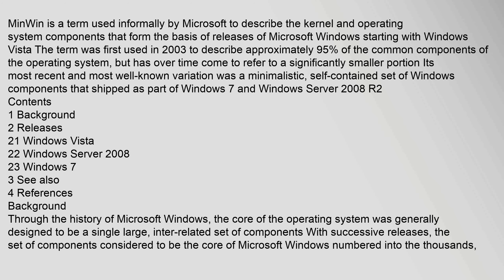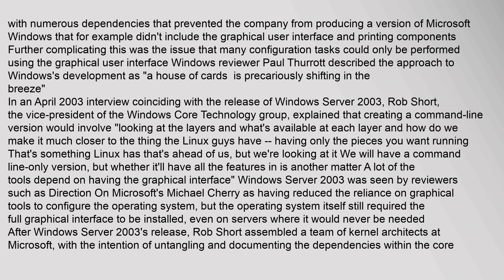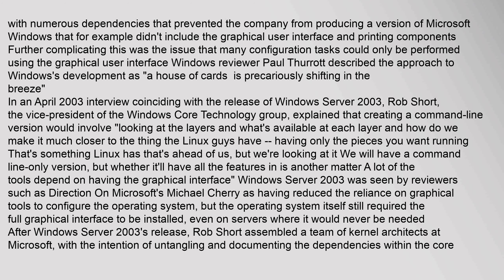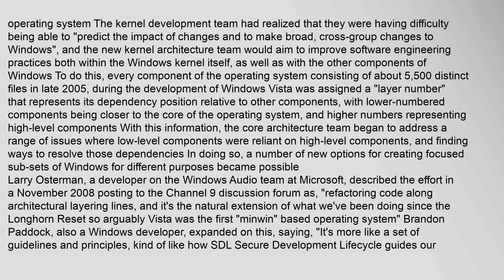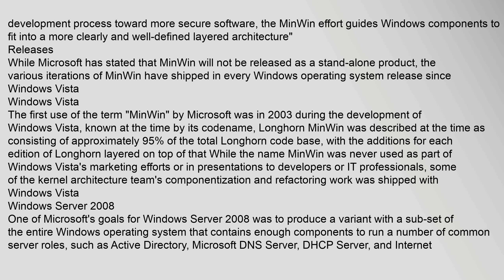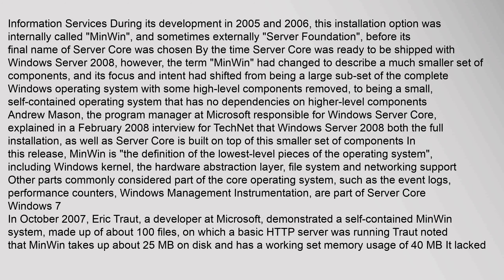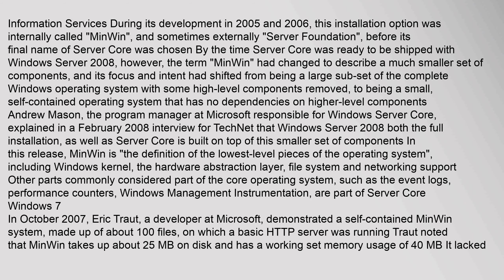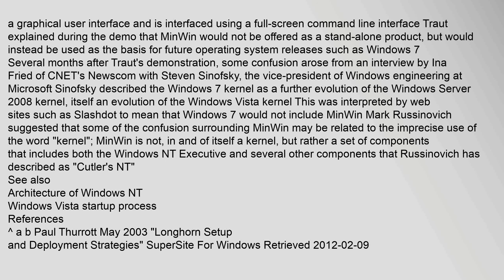MinWin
MinWin is a term used informally by Microsoft to describe the kernel and operating system components that form the basis of releases of Microsoft Windows starting with Windows Vista The term was first used in 2003 to describe approximately 95% of the common components of the operating system, but has over time come to refer to a significantly smaller portion Its most recent and most well-known variation was a minimalistic, self-contained set of Windows components that shipped as part of Windows 7 and Windows Server 2008 R2
Contents
1 Background
2 Releases
21 Windows Vista
22 Windows Server 2008
23 Windows 7
3 See also
4 References
Background
Through the history of Microsoft Windows, the core of the operating system was generally designed to be a single large, inter-related set of components With successive releases, the set of components considered to be the core of Microsoft Windows numbered into the thousands, with numerous dependencies that prevented the company from producing a version of Microsoft Windows that for example didnt include the graphical user interface anminwins, minwin download, minwin fusion net, minwin penguin, minwind energy llc luverne, minwindef.h MinWin